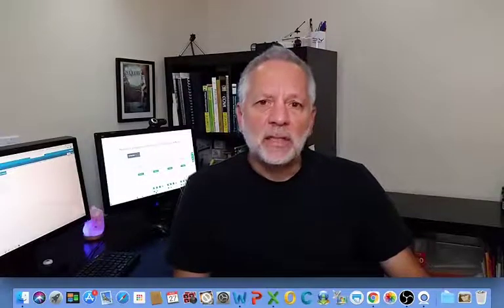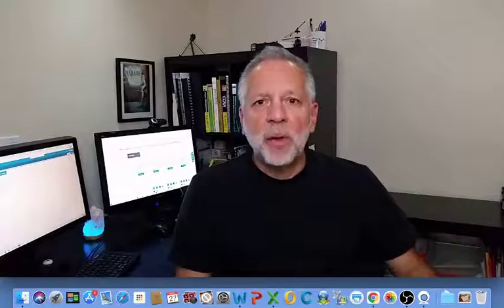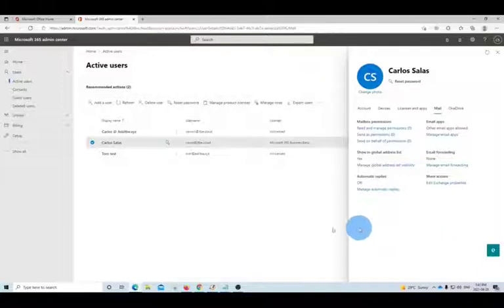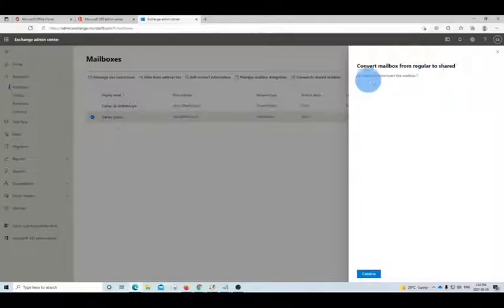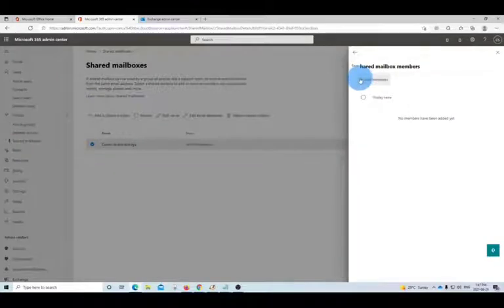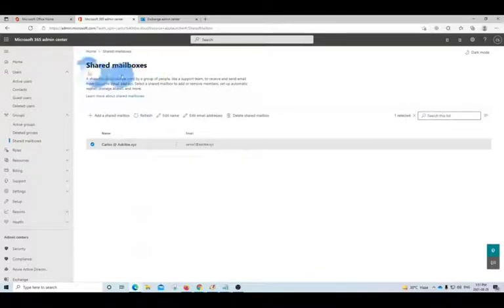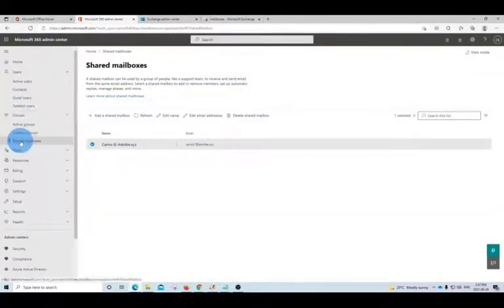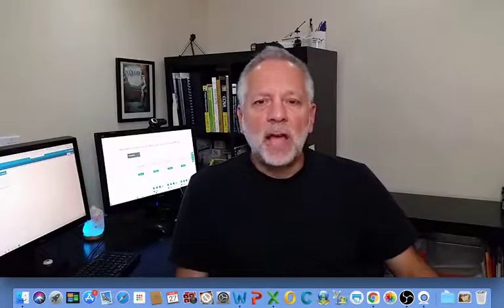How to preserve emails of non active users Microsoft 365 | Shared Mailbox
This video will show you how to preserve the emails of non active users in Microsoft 365 by using Shared Mailboxes.

You will learn how to convert a regular mailbox to a shared mailbox and preserve the emails of non active users in Microsoft 365.

I will show you the different options within the Microsoft 365 admin center and Exchange admin center as well.

0:00 Introduction
0:30 The problem of removing the MS 365 license
0:58 The Solution: Shared Mailbox
1:13 Advantages of a Shared Mailbox
2:05 How to convert a regular mailbox to shared mailbox
4:15 Removing the license
4:35 Adding members to a shared mailbox
5:35 Creating a new shared mailbox